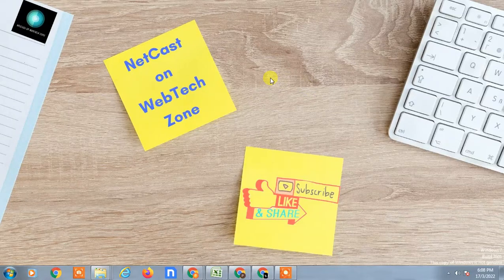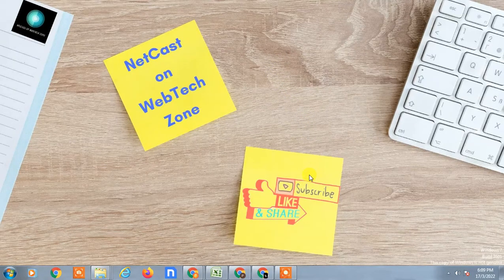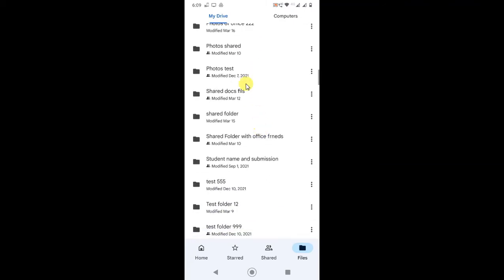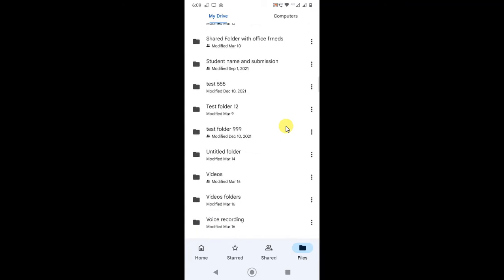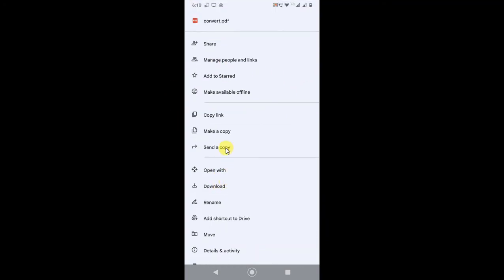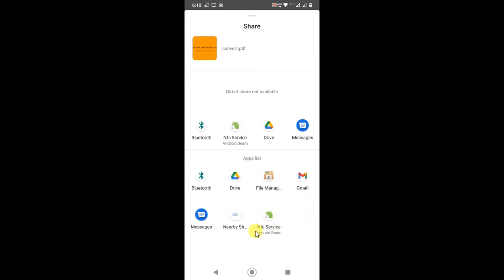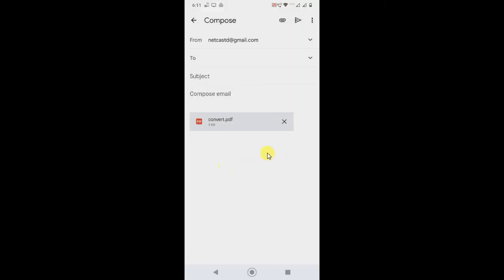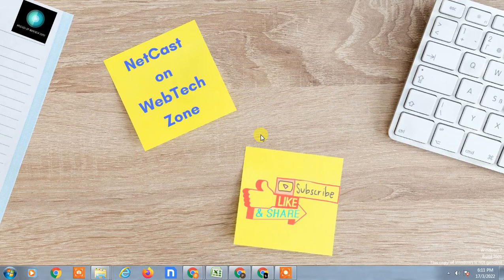How to Send File from Google Drive to Facebook, Messenger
This video tutorial will learn, How you can Send File from Google Drive to Facebook, whatsapp and Messenger